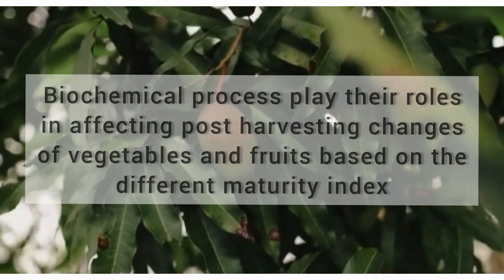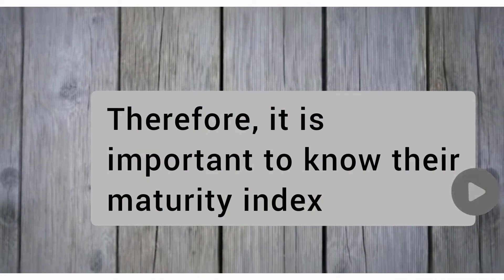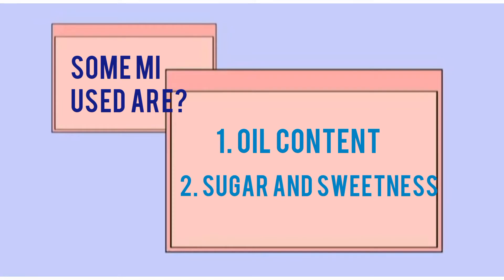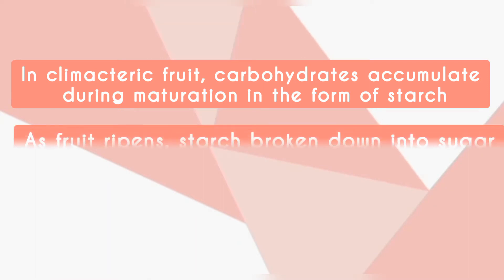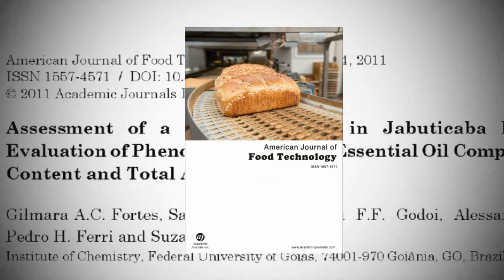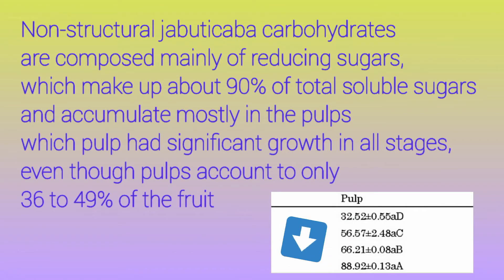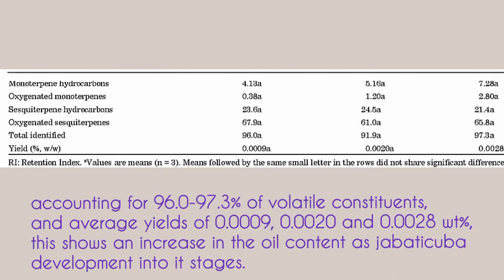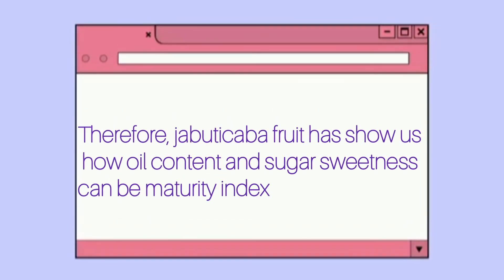Food Biochemistry - Maturity index of fruit and vegetables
Focus on oil content and sugar sweetness